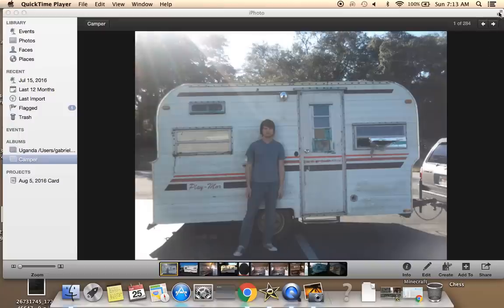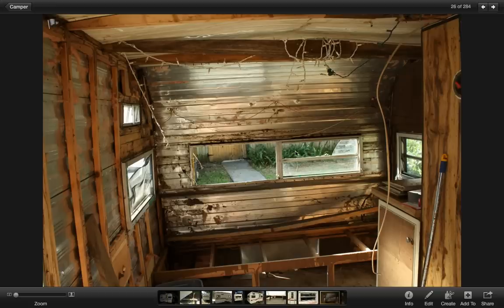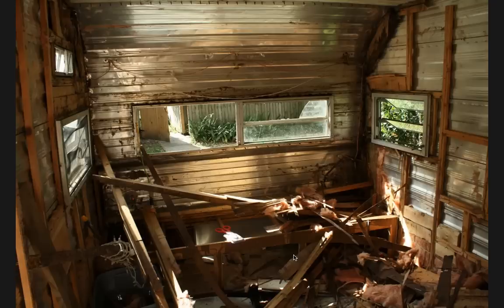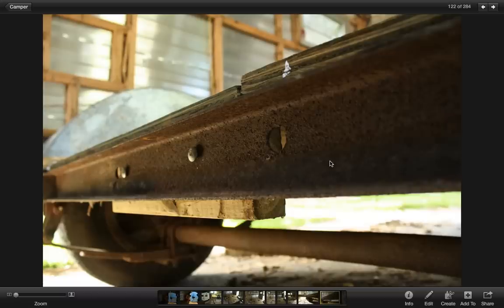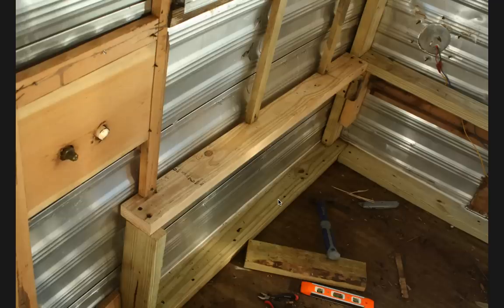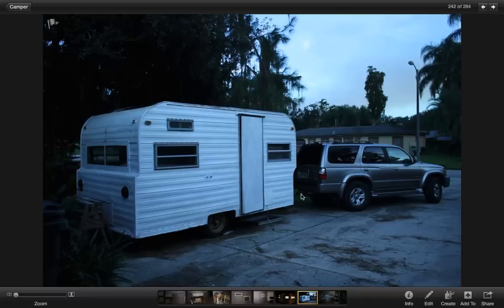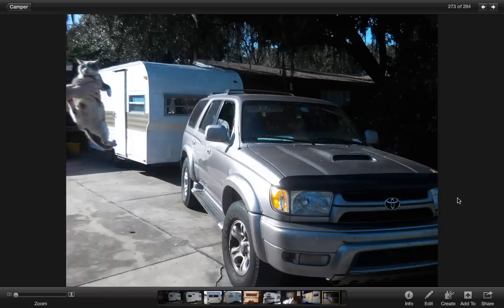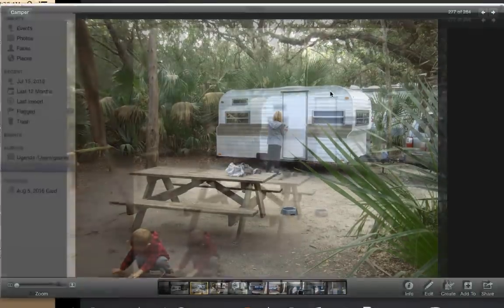Rebuilding a $40 Retro Camper // DIY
My kids accidentally knocked my cup of coffee into my Apple laptop.  These videos are made possible by you guys! Click on the link to become a member and get a shout out in my next video!

About this video: Several years ago, I remodeled a retro, 1970's Play-Mor camper trailer. It was a 14' trailer from hitch to back bumper. I made a slideshow of all the photos from this project. It shows you the various steps I took to complete this project. I hope this inspires you!